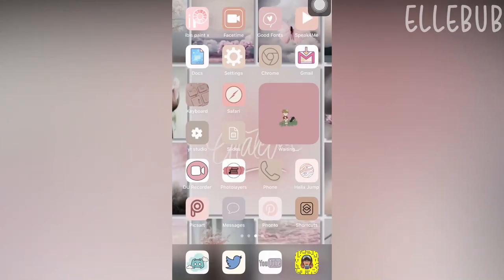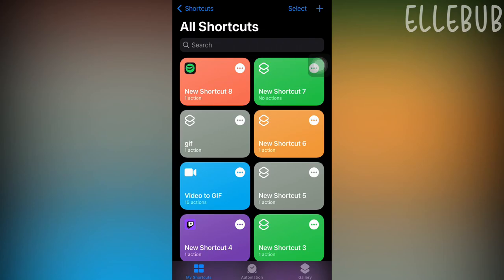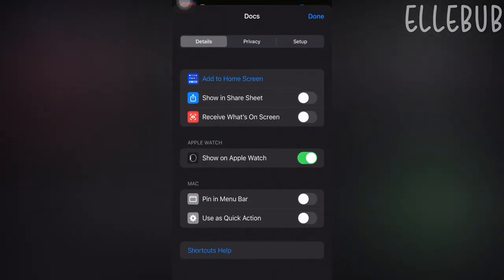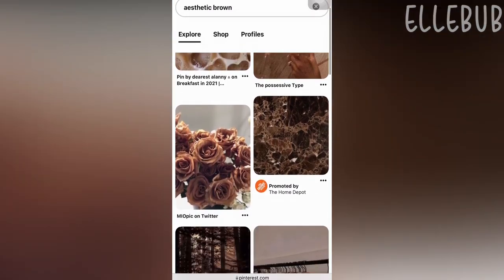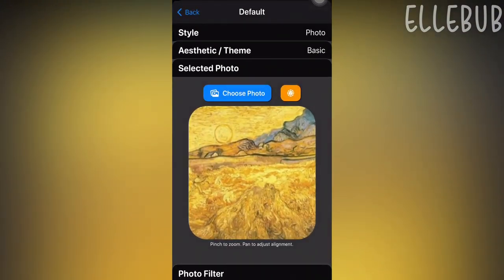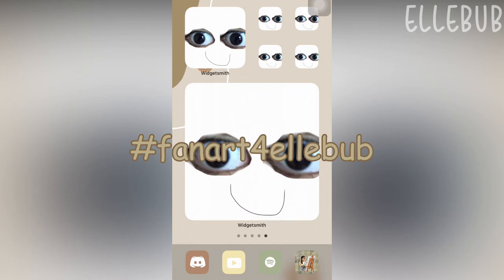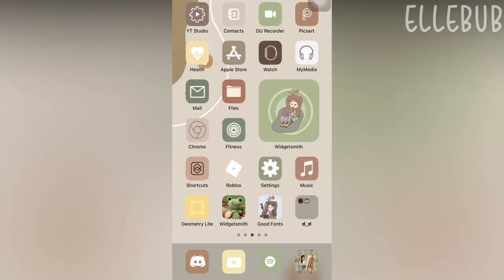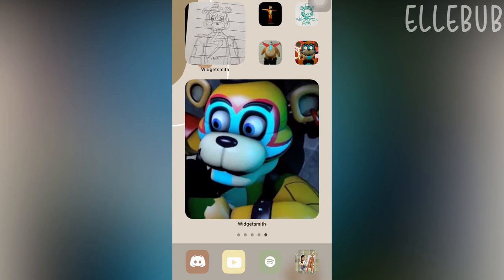artistic being gives interior phone makeover (pt 2 of cringe video)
𝚠𝚎𝚕𝚌𝚘𝚖𝚎 ! 🧶
▹𝚔𝚎𝚎𝚙 𝚒𝚗 𝚖𝚒𝚗𝚍:
Links: if you can handle excessive amounts of cringe, watch part one of me decorating the exterior of my phone (aka phone case) v

Timestamps:
0:00 intro
1:23 designing
8:21 final product
10:23 outro

▹𝚗𝚎𝚠𝚜𝚙𝚊𝚙𝚎𝚛: Ellebub is on a mission to change the interior of their phone. The splashes of pink were immeasurably intolerable (no offense). What shall be hidden on this exclusive phone? Find out by watching the whole experience. Also, apologizing for the indolence on the thumbnail as important exams are taking place
▹𝚞𝚙𝚕𝚘𝚊𝚍 𝚜𝚌𝚑𝚎𝚍𝚞𝚕𝚎:
usually on the weekends; I will notify you guys when I can’t upload (on the community tab)
the amount of uploads is usually one each day (occasionally two uploads if I’m not busy)
upload times are 3pm-9pm pst (livestreams will have different times)
▹𝚝𝚘𝚘𝚕𝚜: filmoraX for editing / obs studio for recording / ibis paint x for drawing
▹𝚜𝚞𝚜 𝚌𝚘𝚞𝚗𝚝: 2,740 bubbly teas
▹𝚌𝚘𝚙𝚢𝚛𝚒𝚐𝚑𝚝 𝚒𝚜 𝚗𝚘𝚝 𝚒𝚗𝚝𝚎𝚗𝚍𝚎𝚍 !
▹𝚖𝚞𝚜𝚒𝚌 𝚕𝚒𝚋𝚛𝚊𝚛𝚢:
▹𝚜𝚘𝚌𝚒𝚊𝚕𝚜:
twitter: @ellexanx (inactive, used for liking, retweets, and fanart)
roblox: @eiiebub
minecraft: @ellebub
▹ 𝚊 𝚖𝚎𝚜𝚜𝚊𝚐𝚎 𝚏𝚘𝚛 𝚎𝚟𝚎𝚛𝚢𝚘𝚗𝚎:
You are a strong, beautiful, kind person! Don’t let anyone bring you down. Make sure to stay hydrated, eat, and stay safe (:
☏ 𝚊𝚋𝚘𝚞𝚝 𝚖𝚎: ayo I’m elle! I do a wide variety of content because I like to be involved in many things. My content may include: animatics, vlogs, edits, minecraft, mcyt, and a whole lot more. A little about me: I’m a minor, so please don’t be inappropriate. I mainly like to draw, as it is my hobby! Thank you for reading this short message, you can always find more information about me on the about section (your support :D)
𝚌𝚘𝚖𝚙𝚕𝚎𝚝𝚎𝚍 ! 🎧